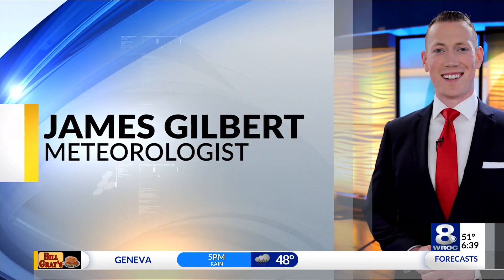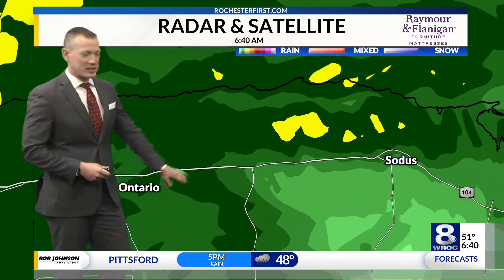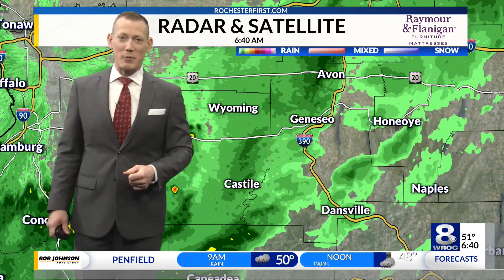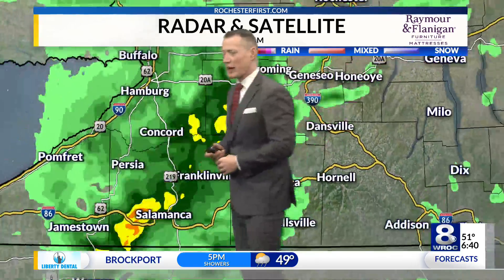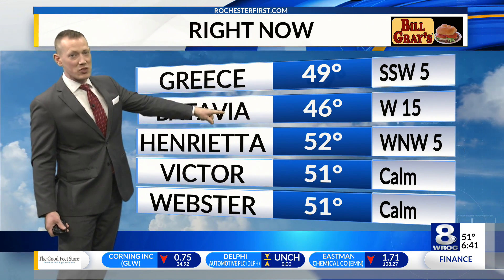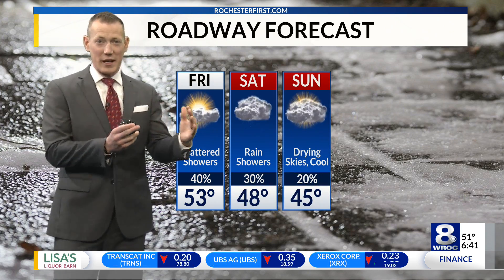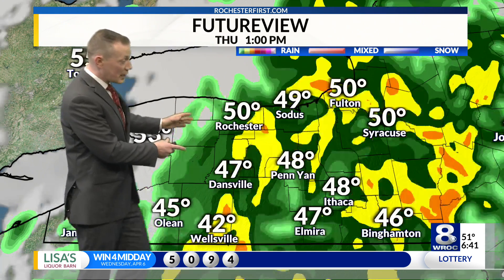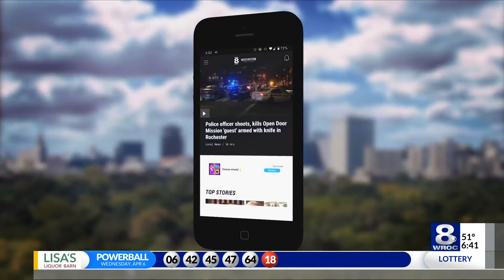Thursday morning weather forecast — April 7, 2022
Umbrella weather